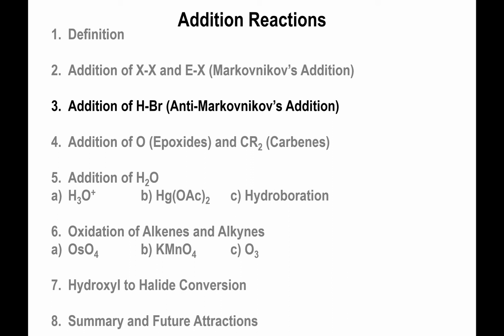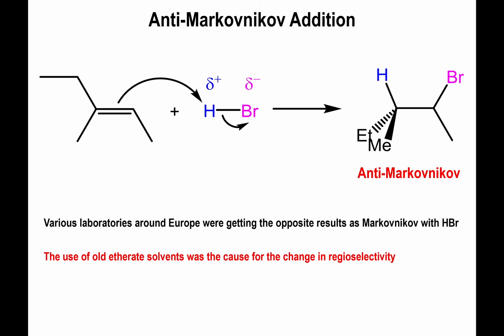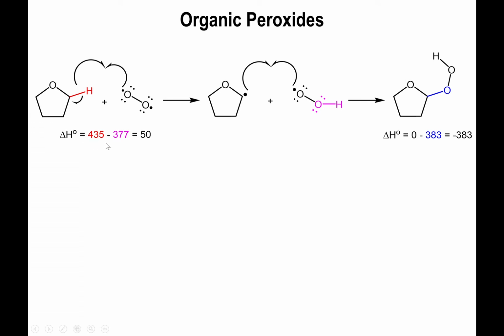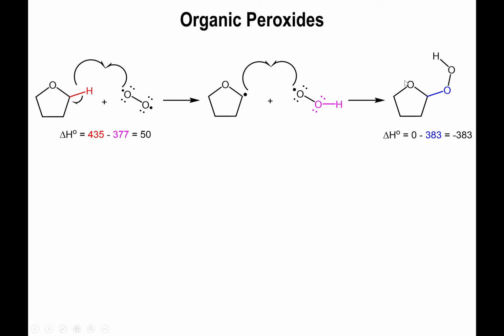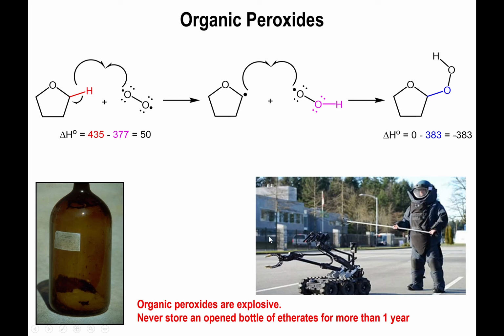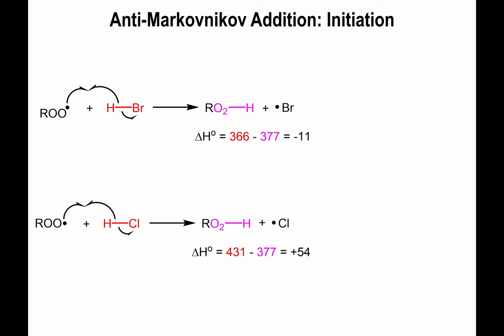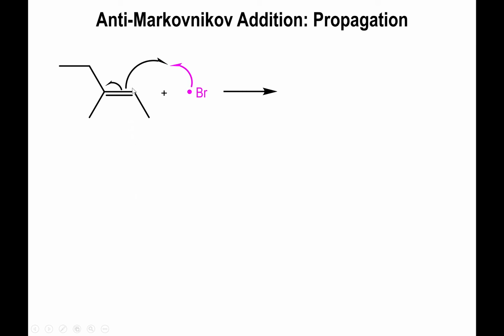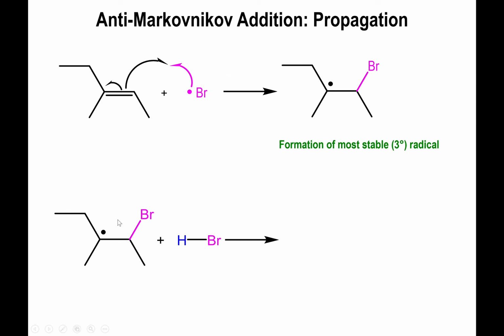Lec11 - The Anti-Markovnikov Addition of HBr to Alkenes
In this video we talk about how the addition of HBr, in the presence of radicals, can produce the anti-Markovnikov addition product. We investigate the bond dissociation enthalpies, which explain why HBr can undergo this reaction, while HCl cannot and we go over the radical mechanism that leads to the anti-Markovnikov product.